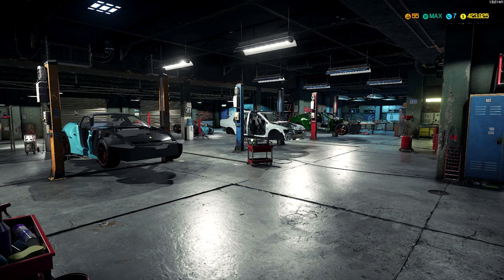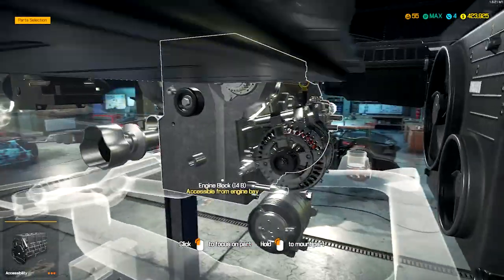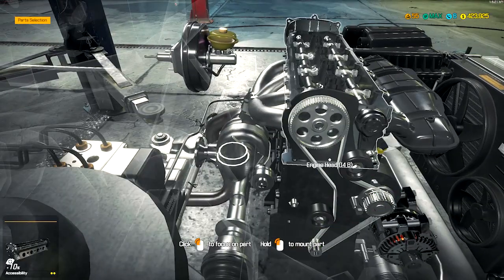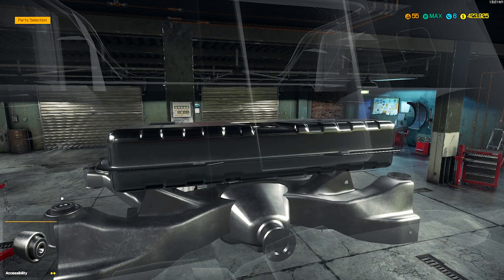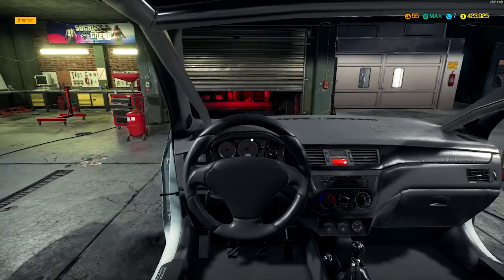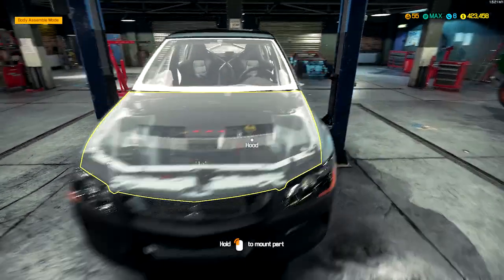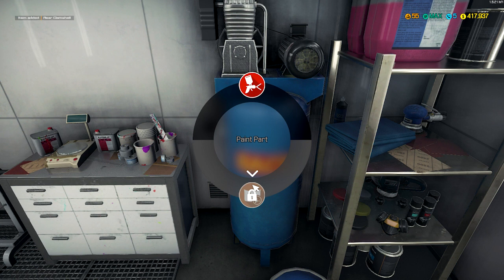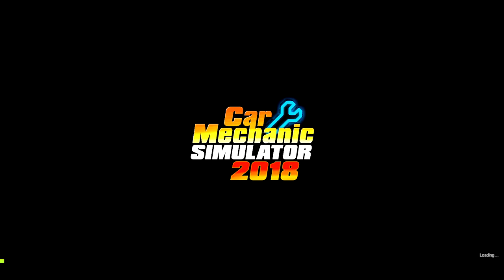Car Mechanic Simulator 2006 Mitsubishi Lancer Evolution IX MR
Watch me (On My Birthday as well ;) ) Build my Personally Owned Vehicle. A 2006 Mitsubishi Lancer Evolution IX MR in the Wicked White Color.